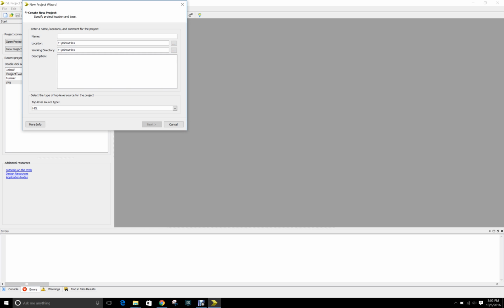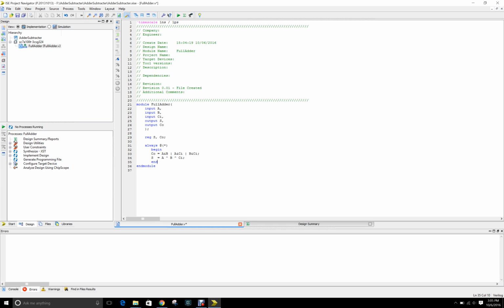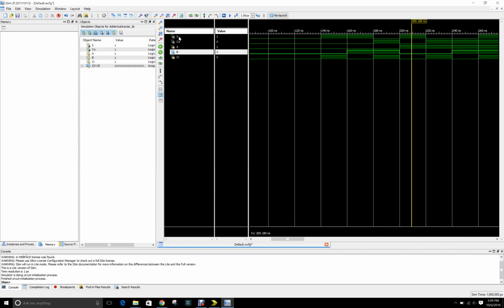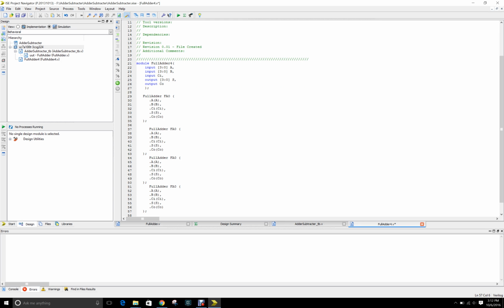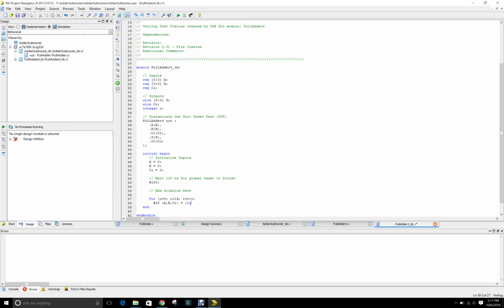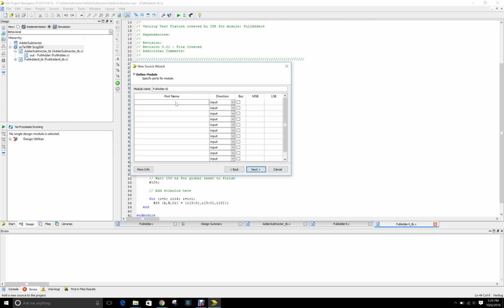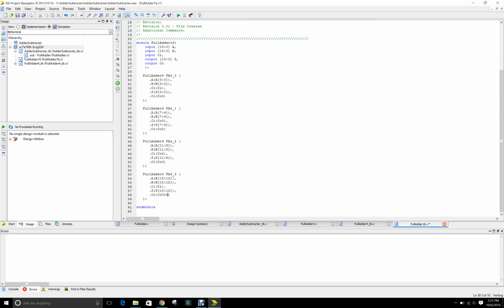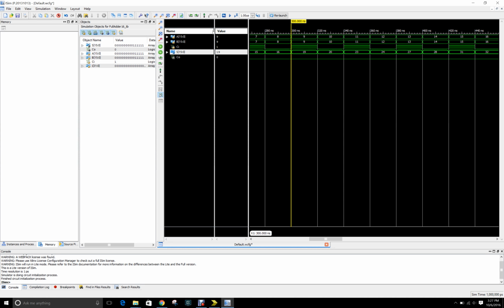FullAdder16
CECS201 Demonstration of Xilinx ISE creation of a 16-bit adder